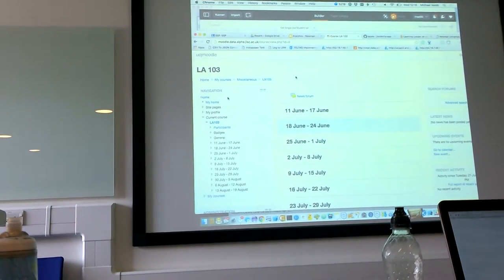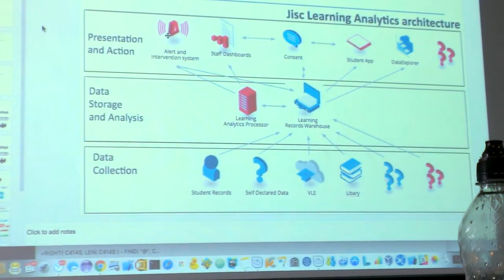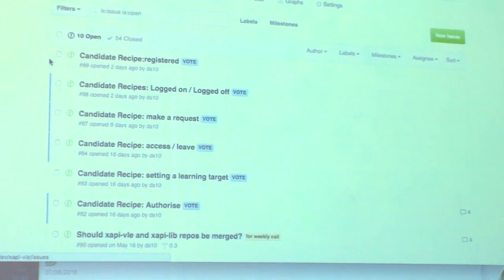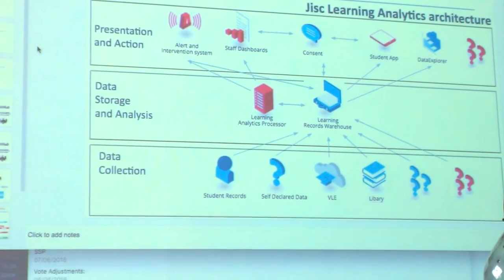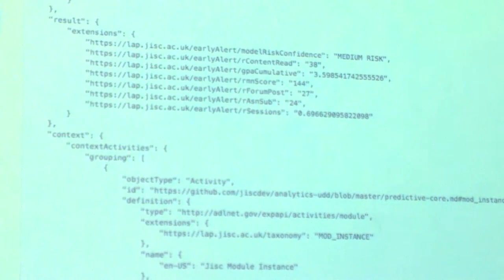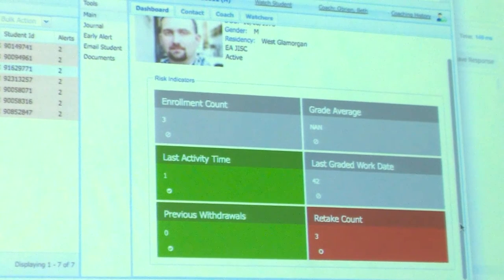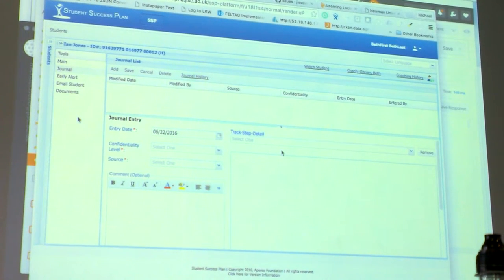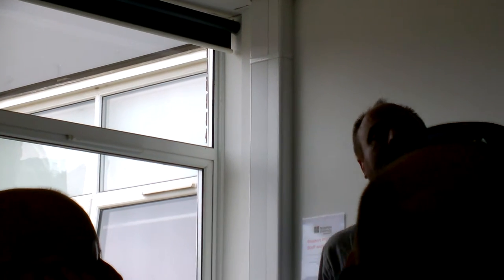LearningAnalytics further information about the architecture